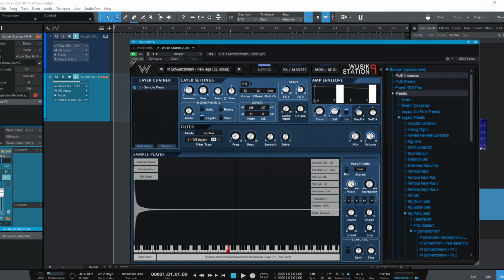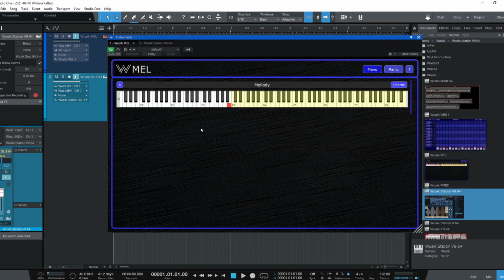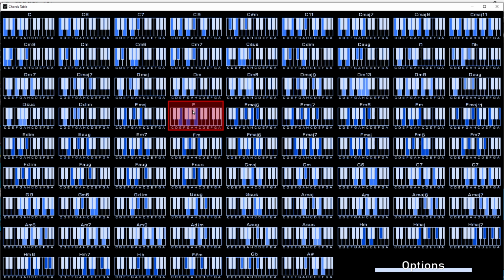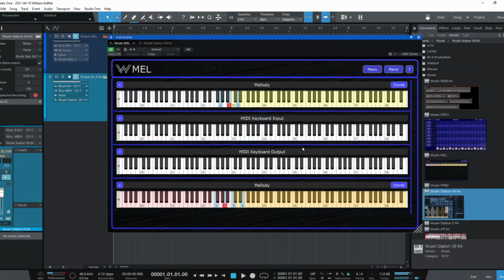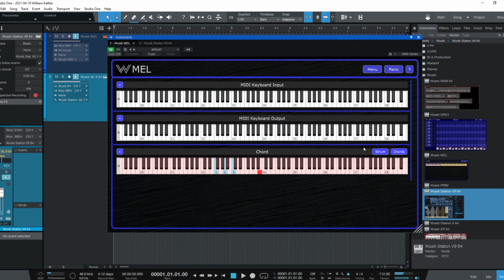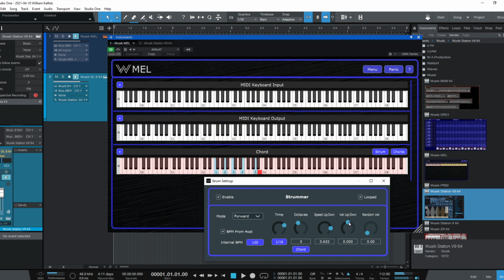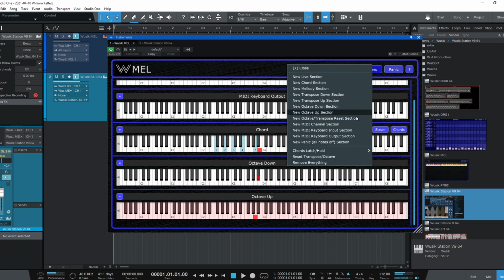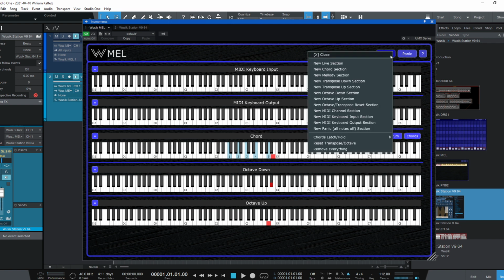Wusik MEL (Mellody, Chords, MIDI Tools)